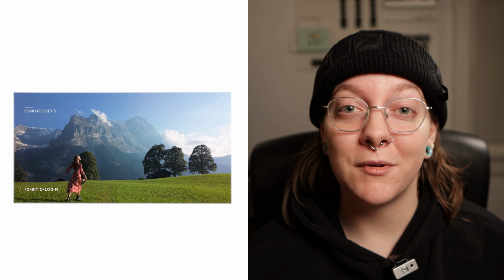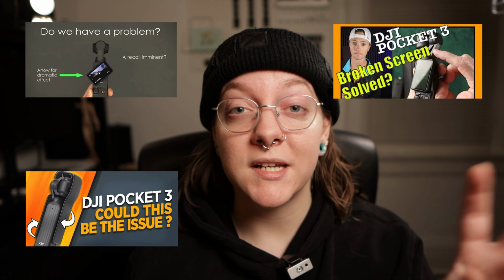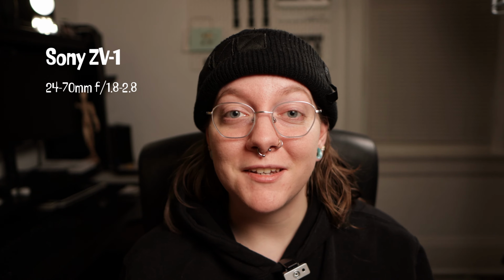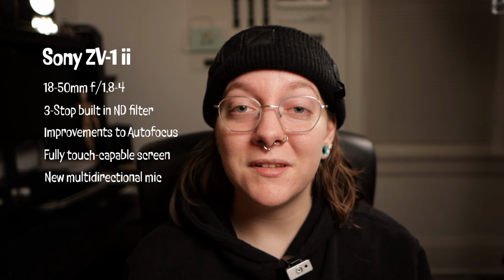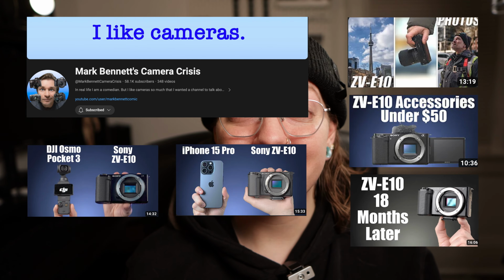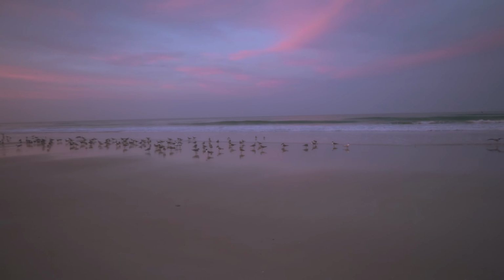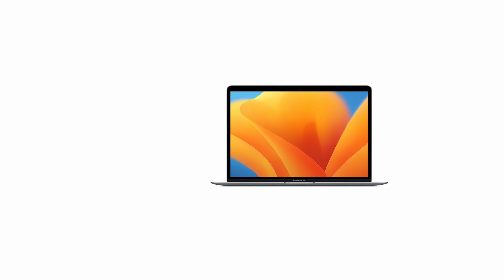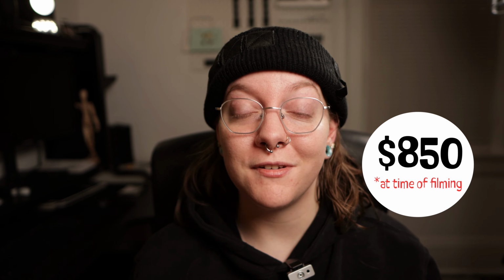My 2024 Budget Camera Recommendations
Today we'll be discussing 5 of my top budget camera recommendations going into the new year. These are all new (or new-ish) cameras, but if you'd like me to make a video on budget cameras that are older and under a different budget limit (for example; cameras under $600, $500, etc..) please leave a comment down below and let me know! Also comment which of these cameras YOU think is the best budget option and why!

Timestamps:
00:00 Intro
00:54 DJI Osmo Pocket 3
02:56 Sony ZV-1 & ZV-1 ii
05:04 Sony ZV-E10
06:15 Nikon Z30
10:06 Outro

Gear used to film this video:
Camera - Canon M6ii
Lens - Sigma 16mm
Microphone - Ulanzi UM-A18

Attributions:
Music from Uppbeat (free for Creators!)

Kaching Sound Effect by modestas123123 from Pixabay
Censor Beep Sound Effect by blender timer on Pixabay
Wow Sound Effect by KayKay12 from Pixabay
Happy Pop Sound Effect by flora phonic from Pixabay